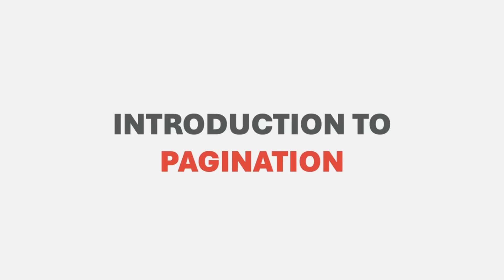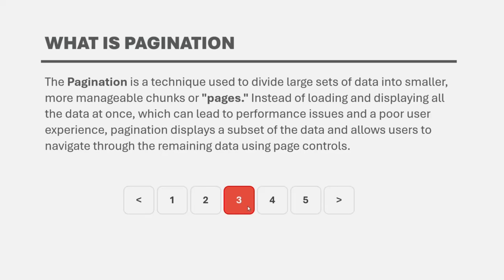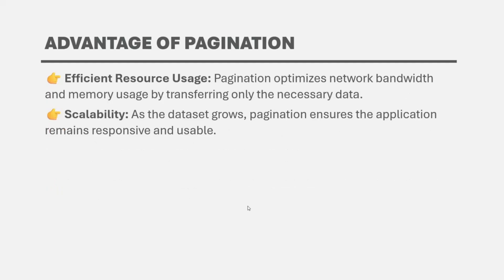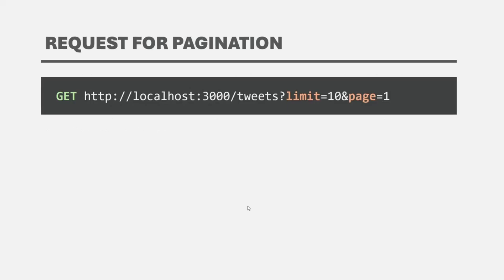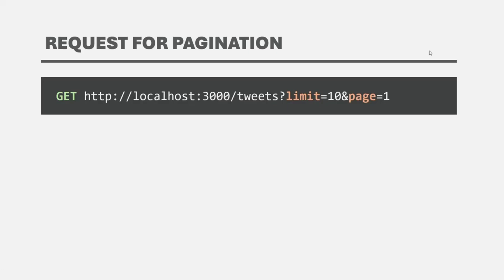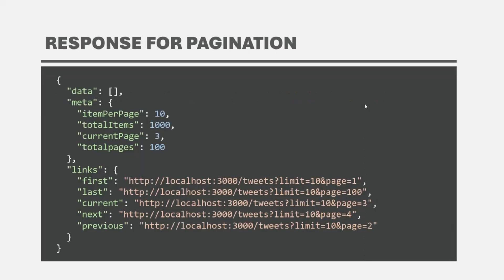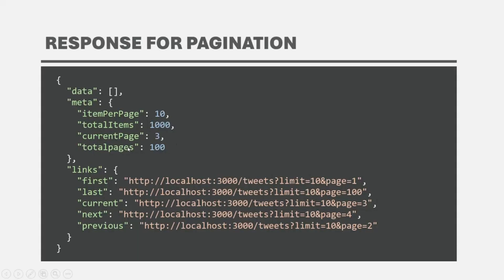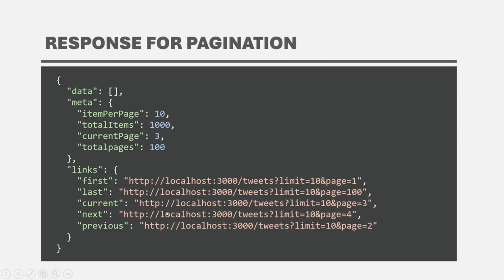#70 Introduction to Pagination | Pagination in Nest JS | A Complete Nest JS Course